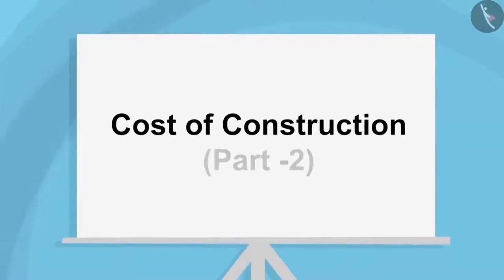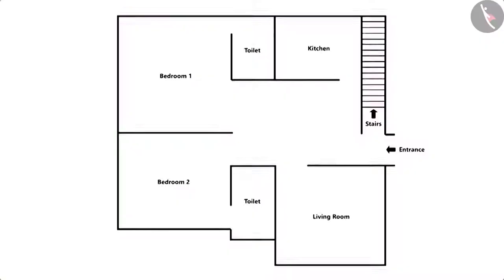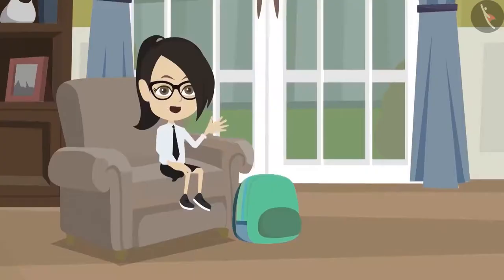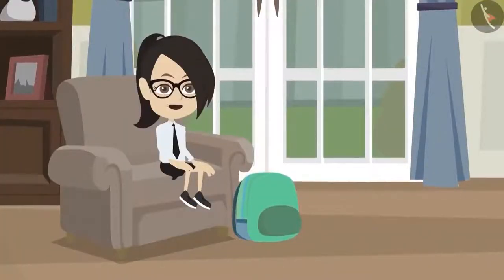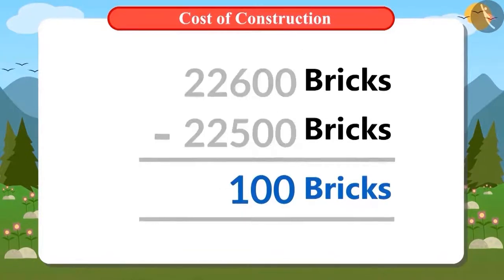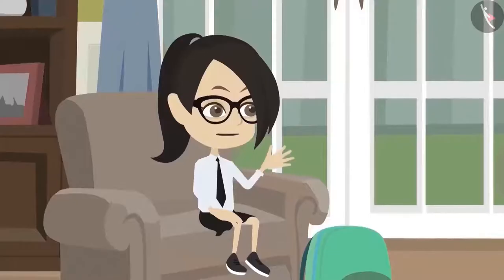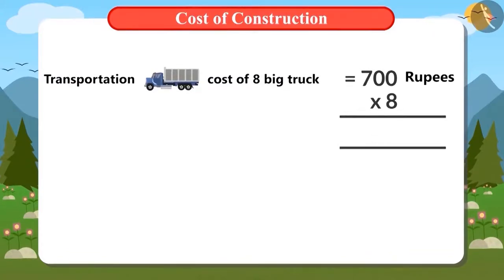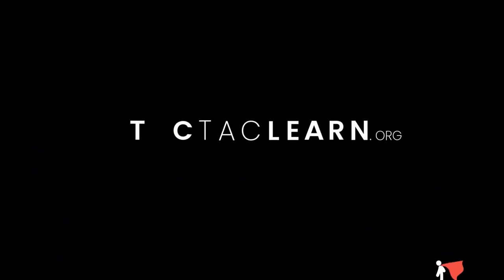Class 4 Maths Chapter 1 'Building With Bricks' (Part 10) cbse ncert